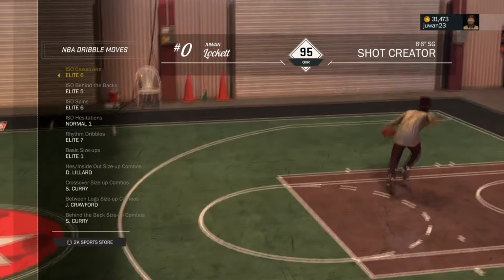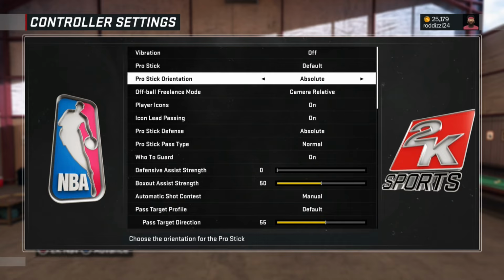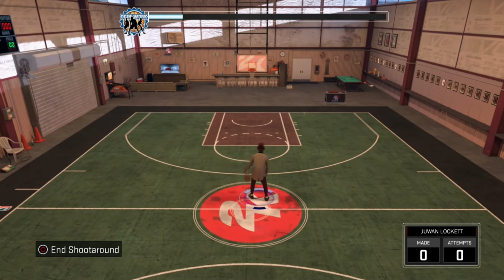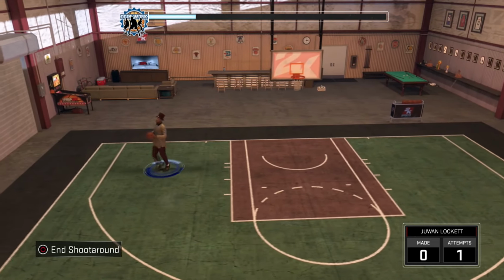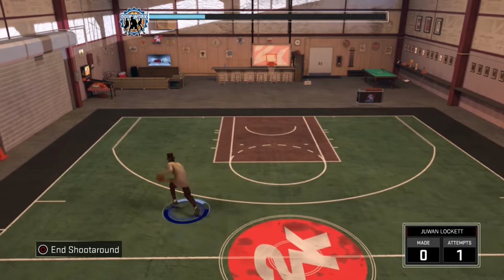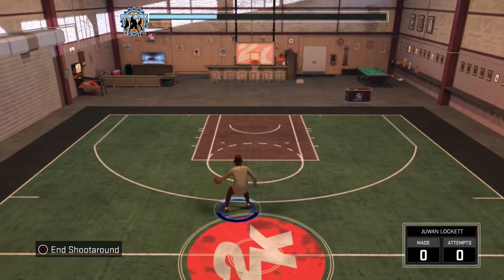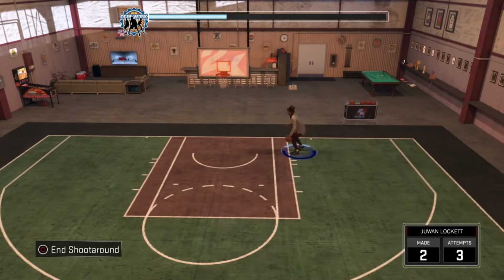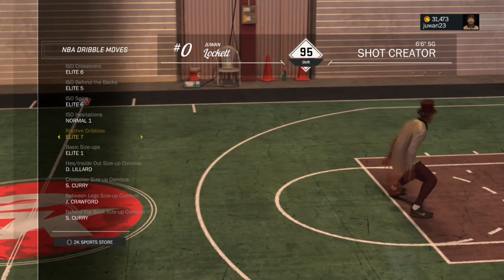NBA2K17 The Best Dribble Moves and Animations! How to Dribble if youre not a Playmaker! Speed BOOST!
NBA2K17 The Best Dribble Moves and Animations! How to Dribble if you're not a Playmaker! This is the cheesiest dribble moves in the game! this is if you are below 86 ball control but can do this if you are above it. PLAYMAKERS can do this as well. BEST animations and dribble moves! Speed boost with anyone.